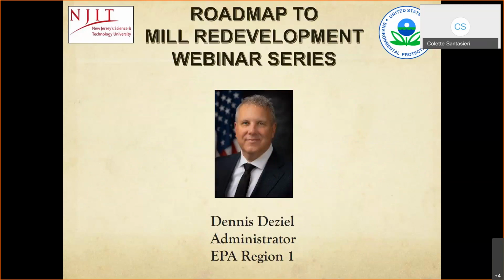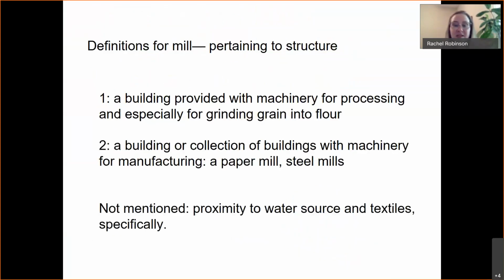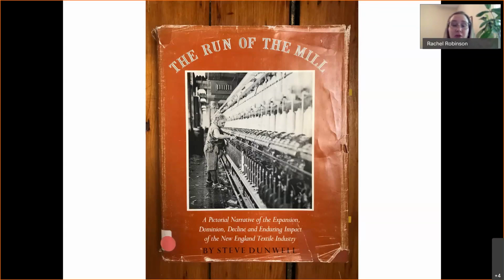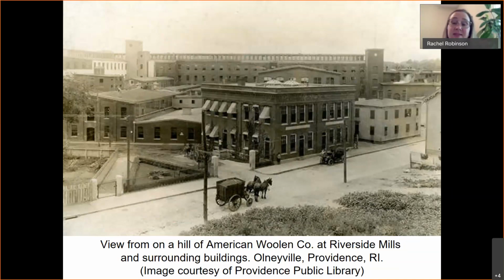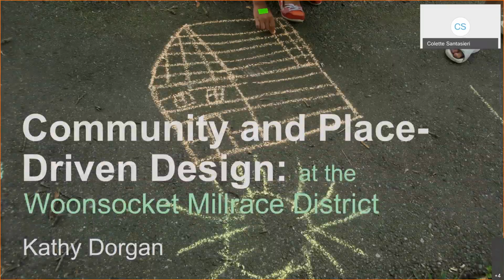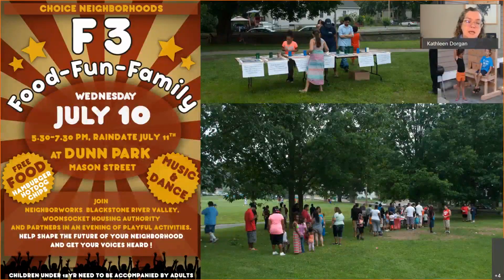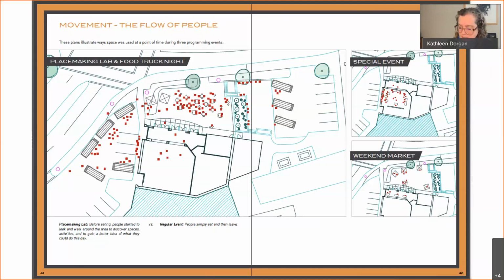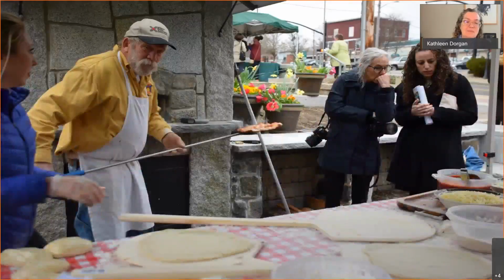Webinar #1: New England Mills Then and Now